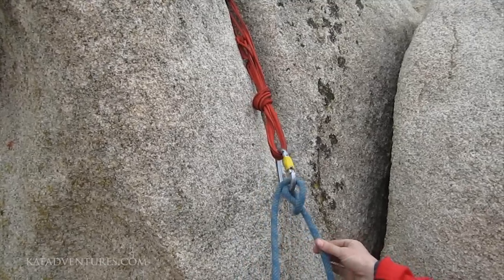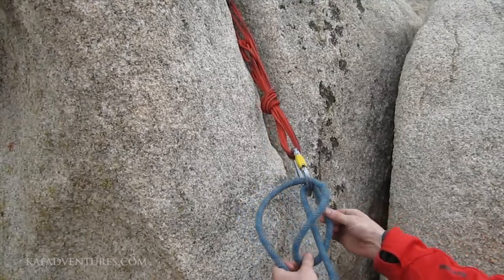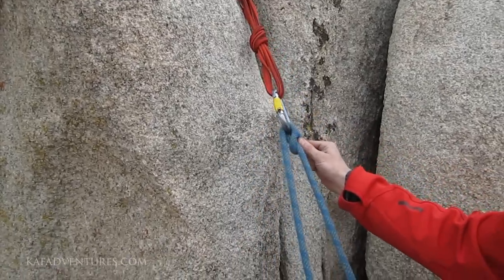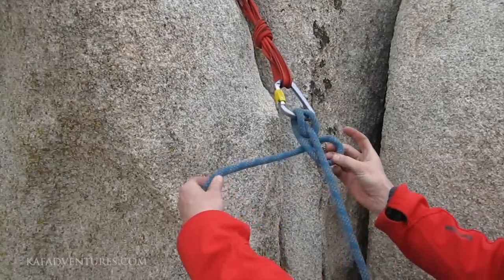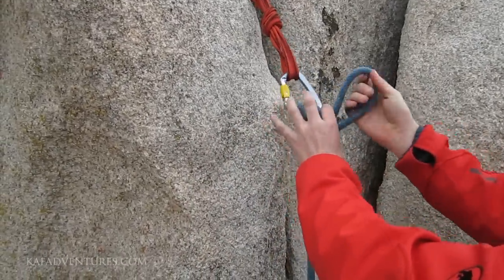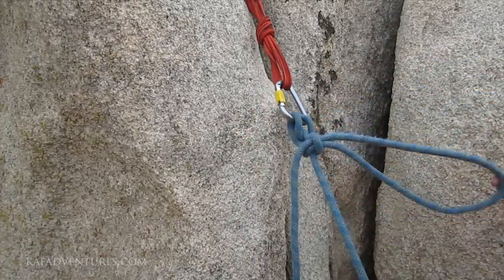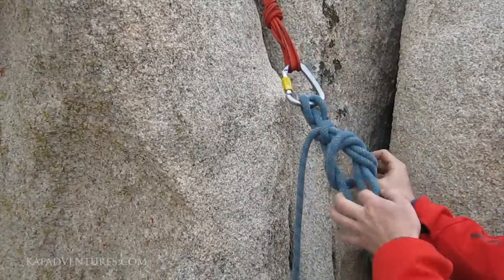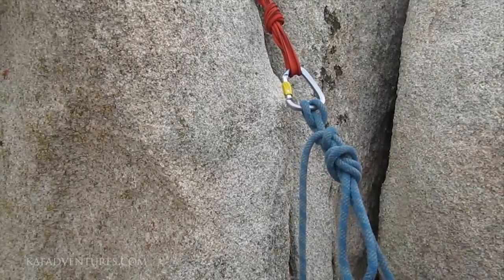Tech Tip: Tying the Munter Mule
A munter mule is useful for tying off a climber.